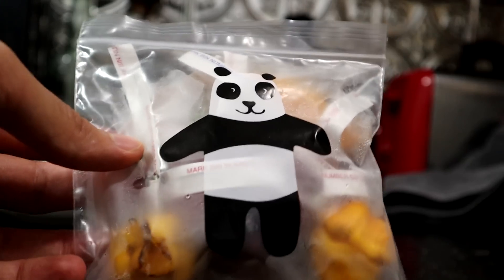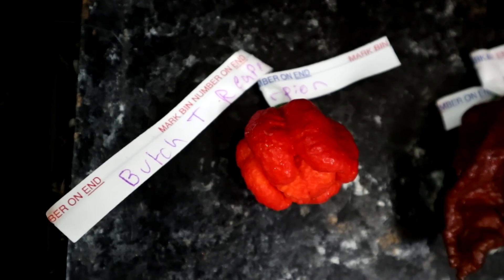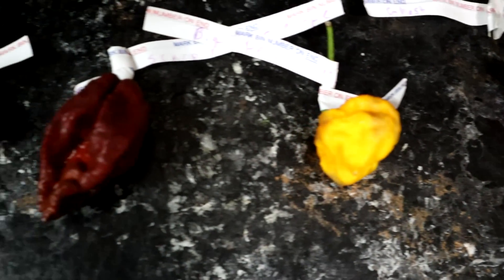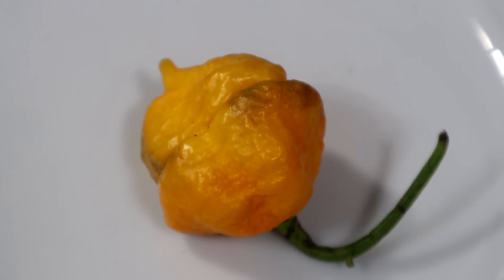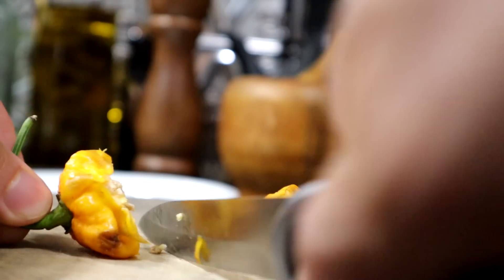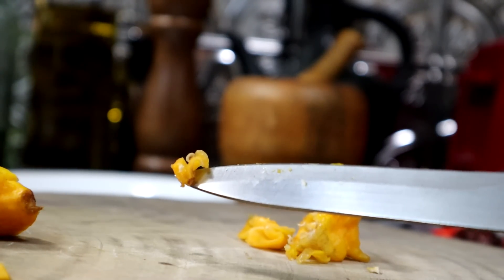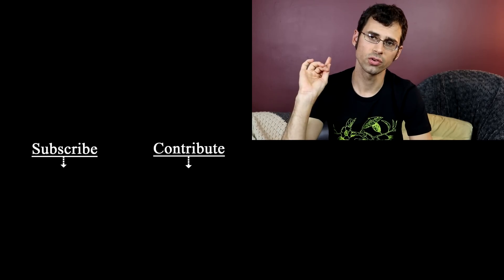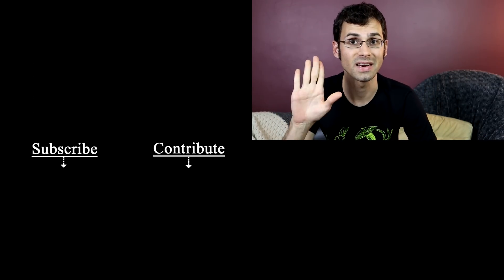Superhot Chili Review : Big Yellow Mama Chili Pepper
Reviewing the big yellow mama pepper. Sent to me by Ken!